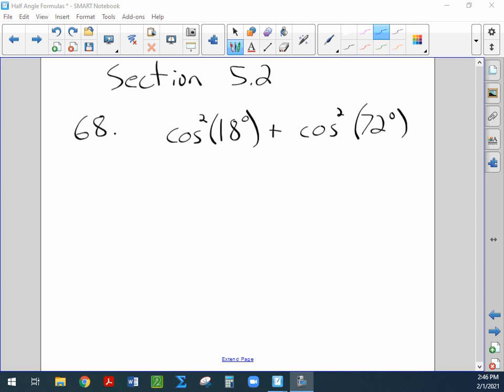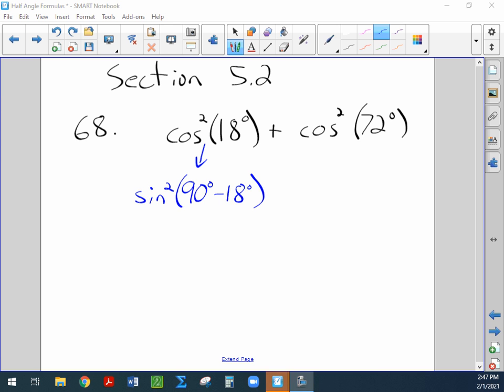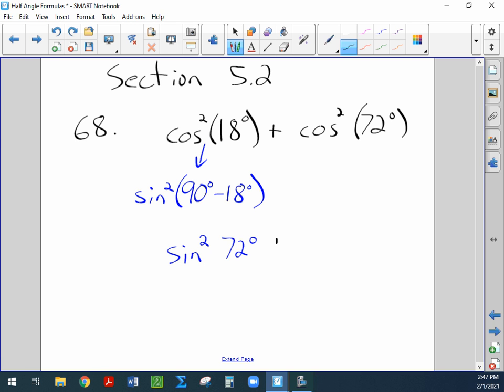5.2 Number 68